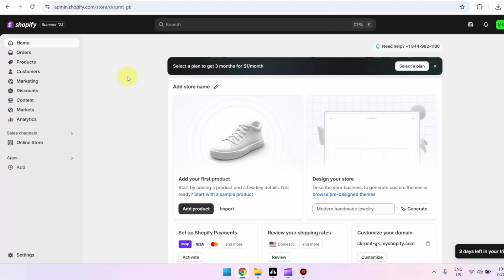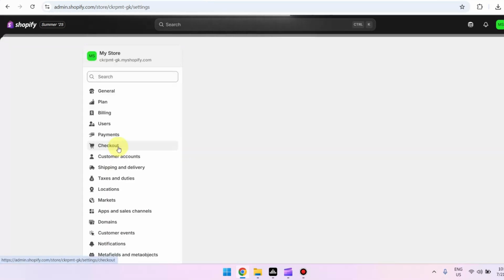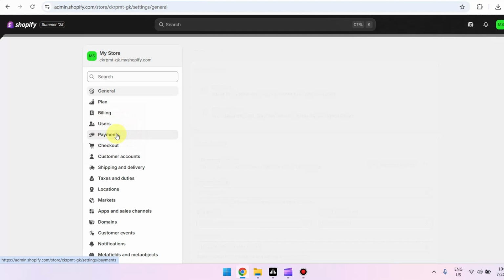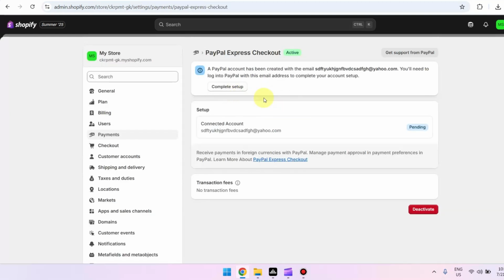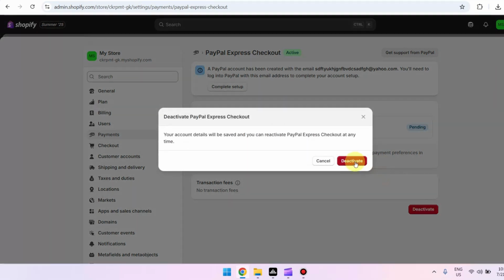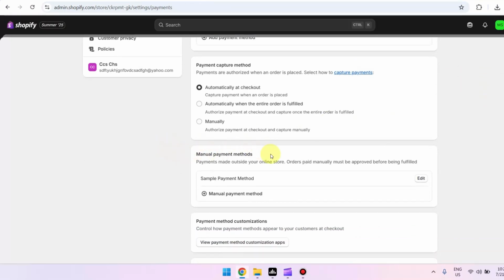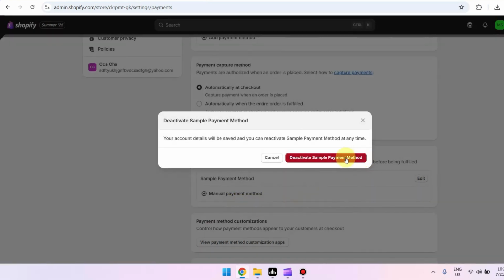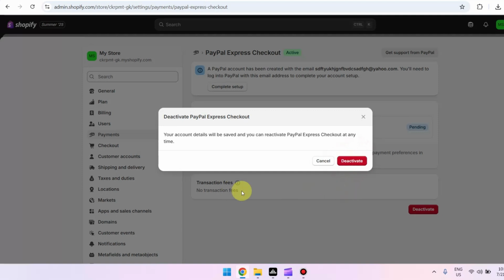How to Remove Payment Method on Shopify 2025 | Delete Payment Method on Shopify (QUICK & EASY)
Want to remove or change your credit card or billing method in Shopify? In this quick tutorial, you'll learn how to remove a payment method from your Shopify account in just a few steps.

🔍 What’s covered in this video:

    How to access Shopify’s Billing settings

    How to remove your credit card, debit card, or PayPal account

    When Shopify requires a backup payment method

    What happens if you remove your payment method with an active subscription

    Troubleshooting: Why the Remove button might be greyed out

📌 Works for Shopify Basic, Shopify, and Advanced plans
📅 Fully updated for the 2025 Shopify dashboard